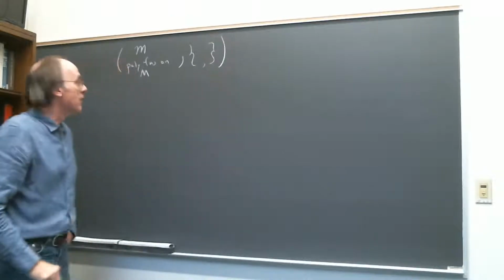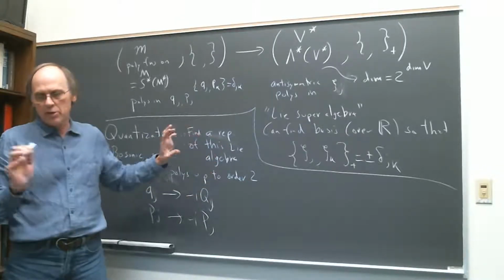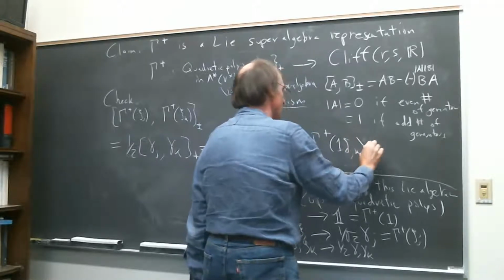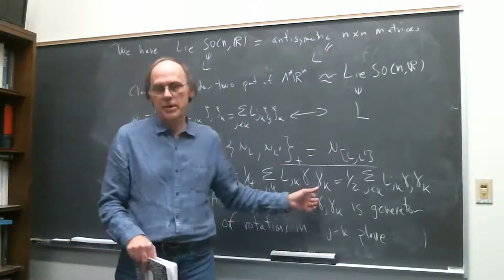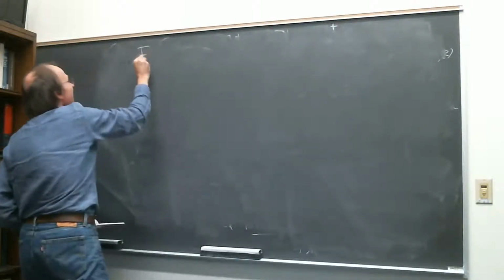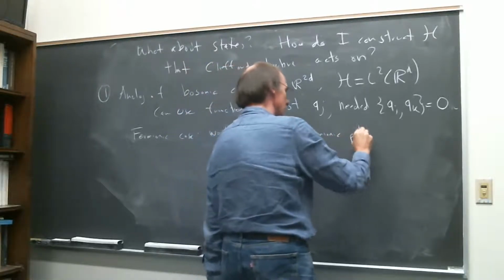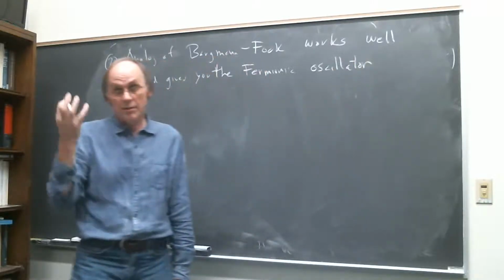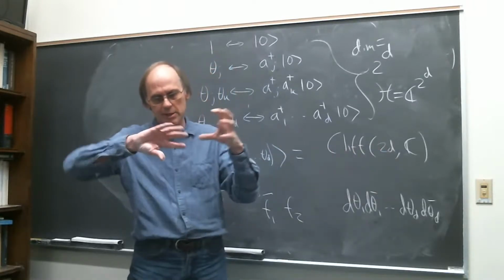Jan. 26, Chapter 31 (Fermionic quantization and spinors)